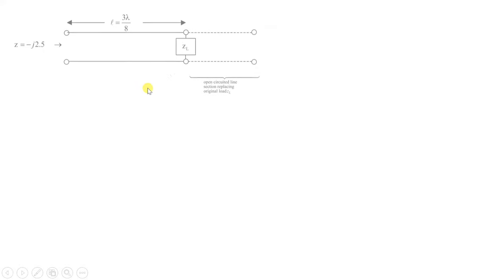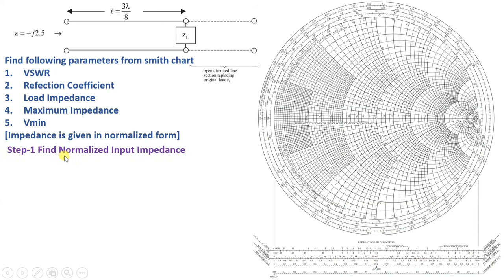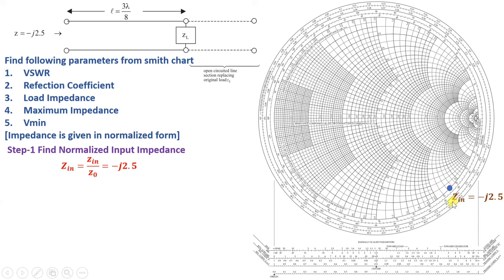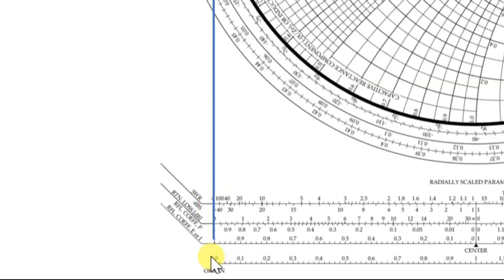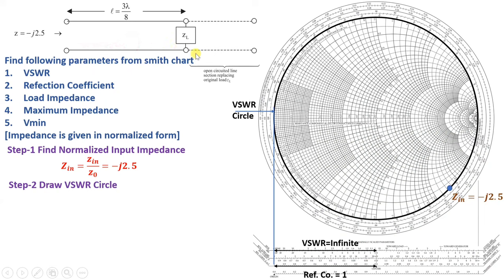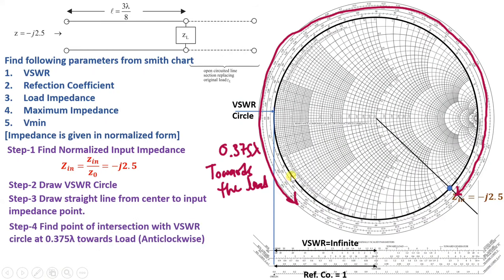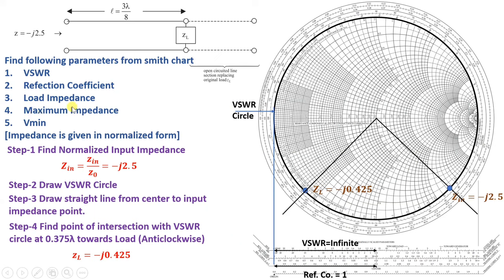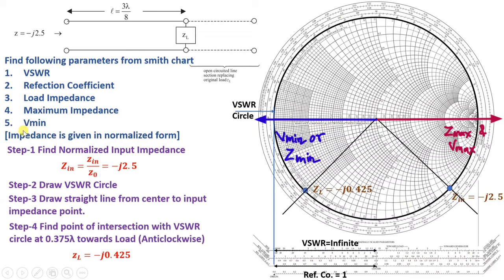Smith Chart Example for Transmission line Parameters (VSWR, Reflection Coefficient & Load Impedance)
Smith Chart Example is explained with following outlines.
0. Smith Chart
1. Smith Chart Example
2. Smith Chart Parameters
3. Smith Chart for Transmission line Parameters

Following Parameters of Transmission Line are Identified using Smith Chart:
1. VSWR
2. Reflection Coefficient
3. Load Impedance
4. Maximum Impedance

Here i have calculated following parameters using Smith Chart
1. VSWR
2. Reflection Coefficient
3. Load Impedance
4. Maximum Impedance
5. Minimum Impedance

Engineering Funda channel is all about Engineering and Technology. Here this video is a part of Microwave Engineering, Electromagnetics Theory, Transmission Line and Smith Chart.